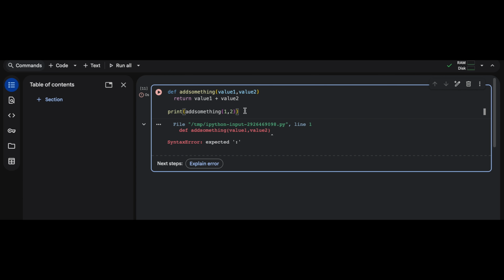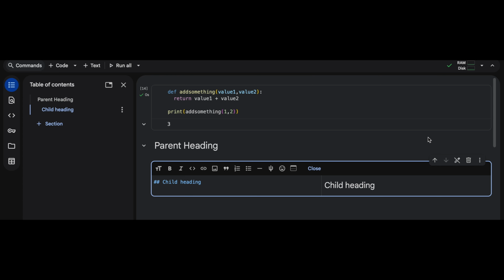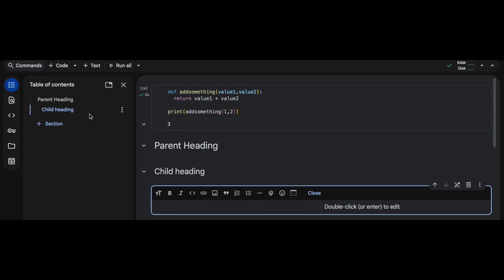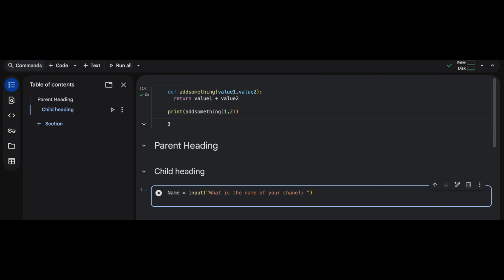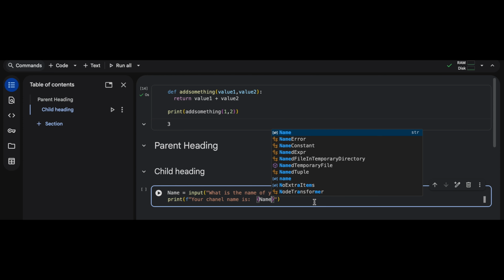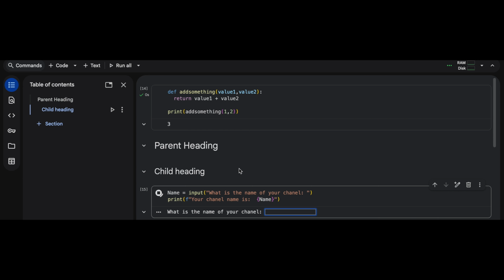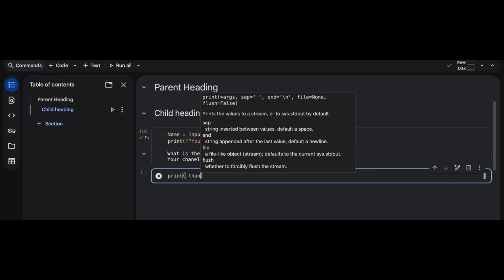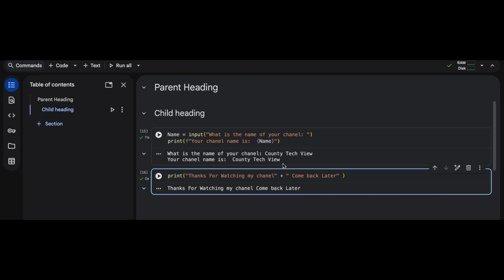Beginning programming with python chapter 4 review￼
This chapter walks through the exercises of the define keyword , the history section,  what an IDE is , how concatenation  is used , and creating a data entry method.